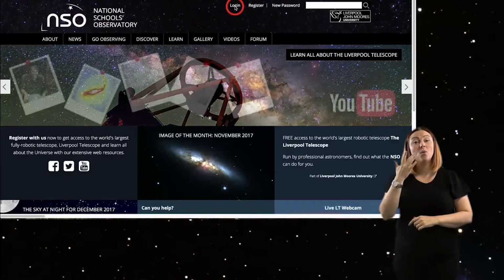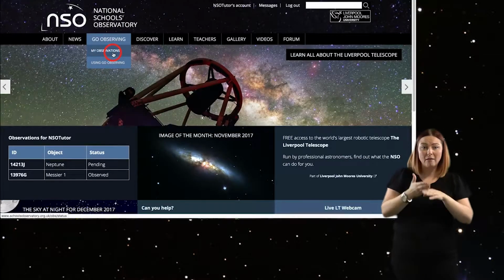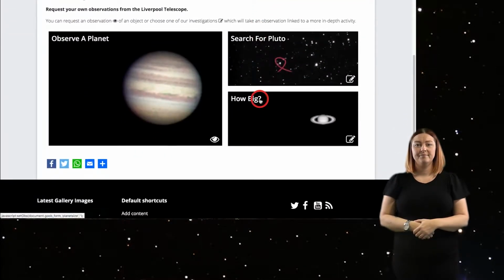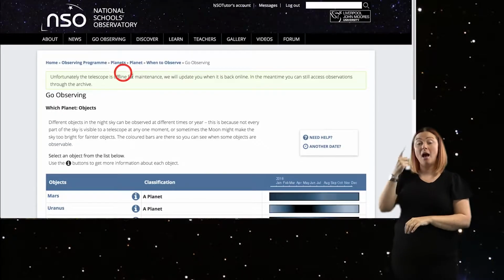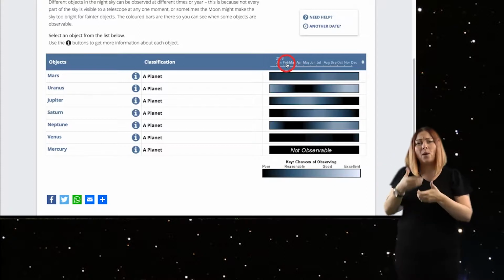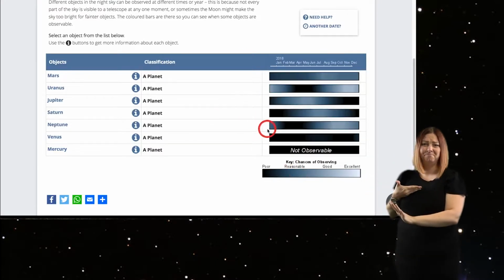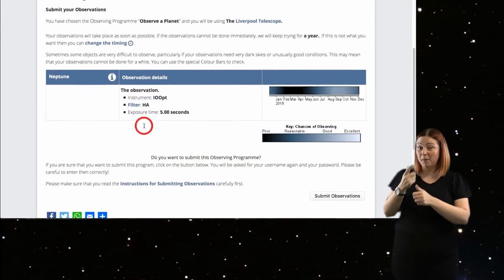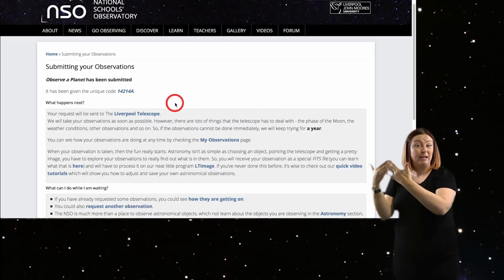(BSL) FREE Professional Telescope Images (Quick and Easy How To)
Signer: Kate Boddy (Deaf Student Solutions)

Use The Schools' Observatory to take your own images from a professional telescope!

🎬 Credits
Thumbnail image: NASA

Twitter, Instagram and Facebook: @SchoolsObs